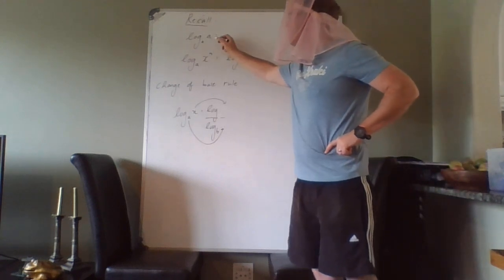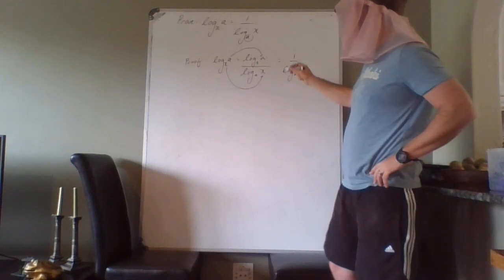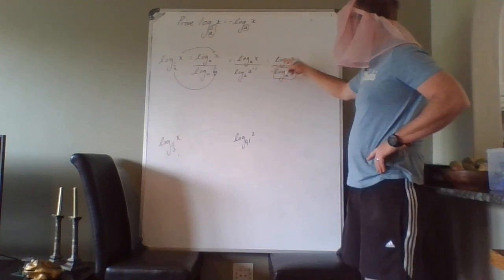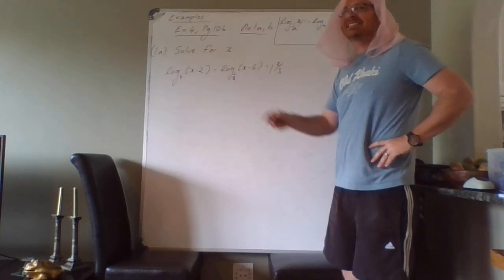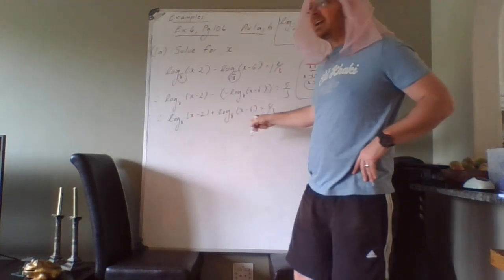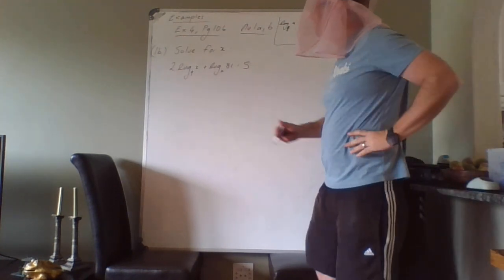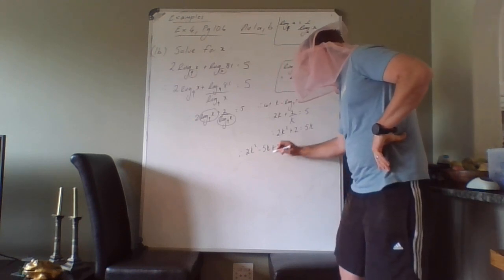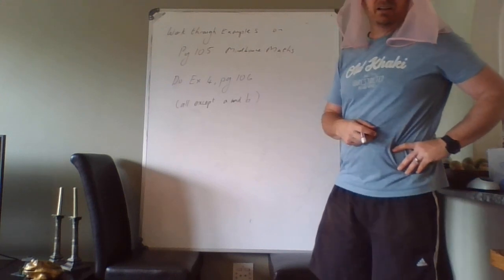Matric AP Maths Log Equations with Change of Base